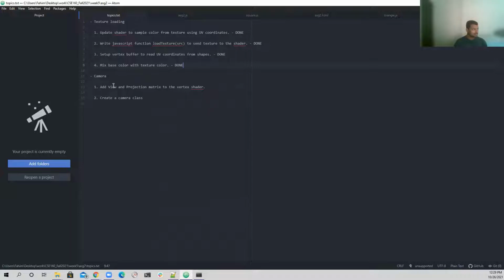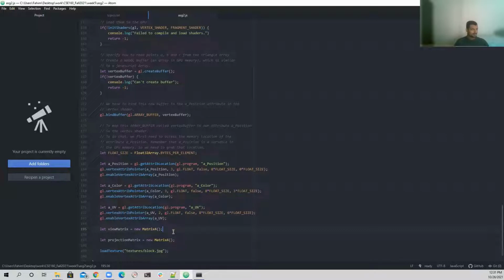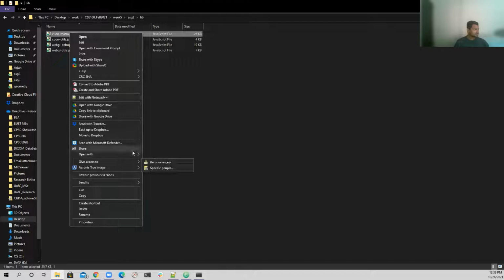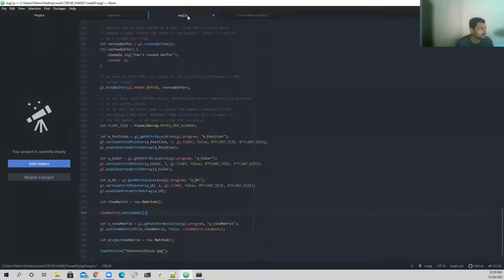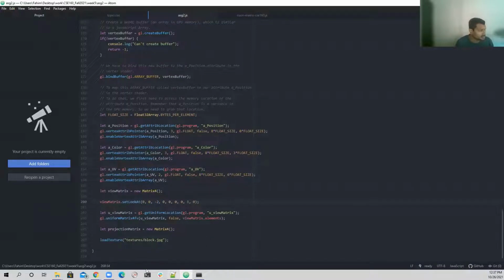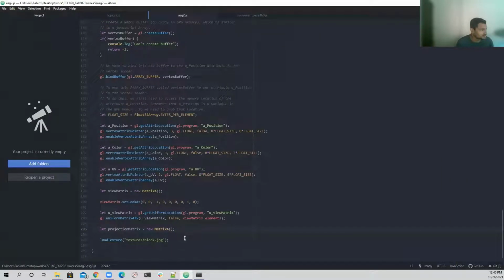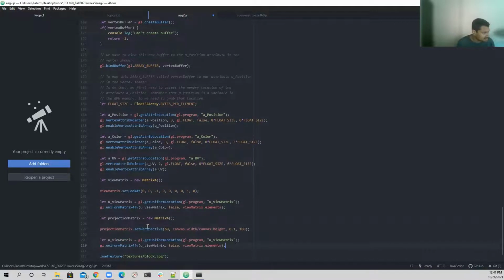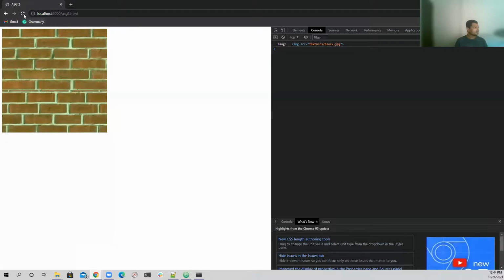5 View and Projection Matrix